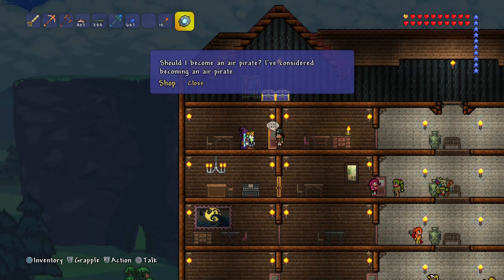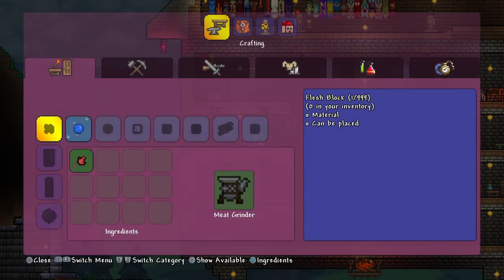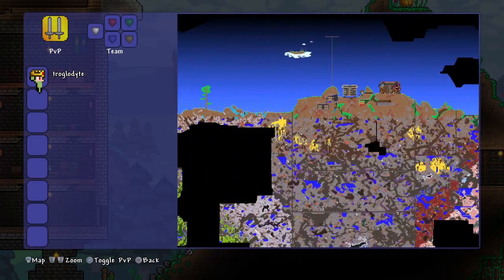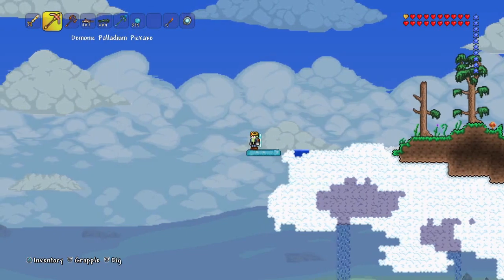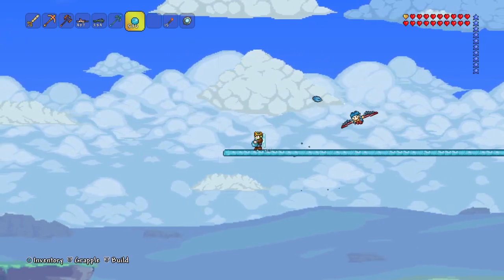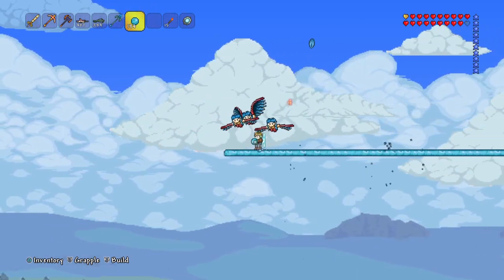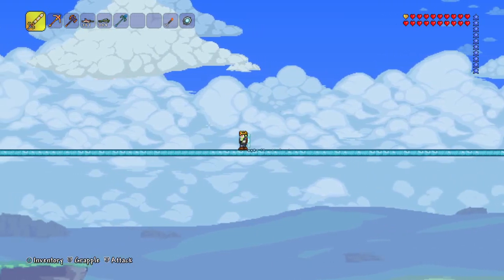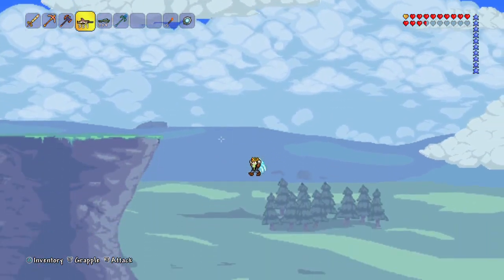Terraria Ep: 62